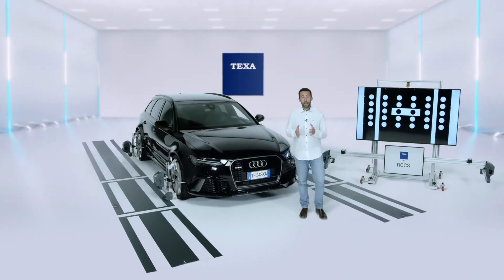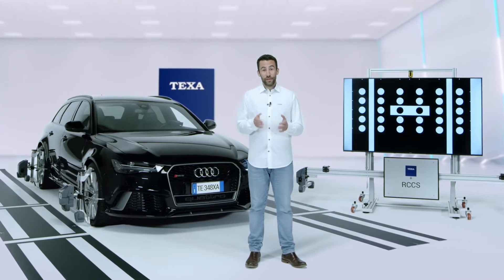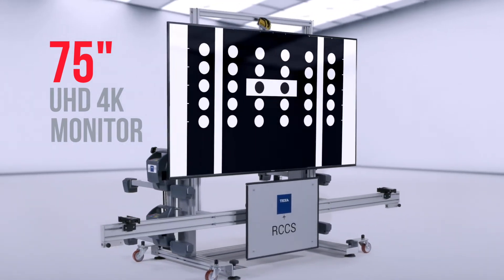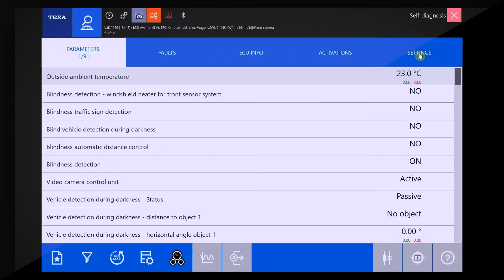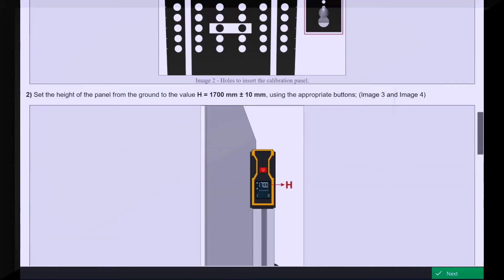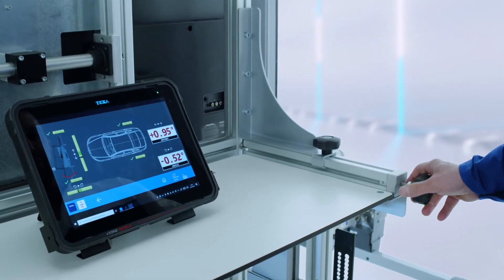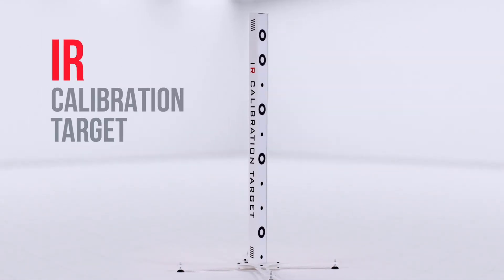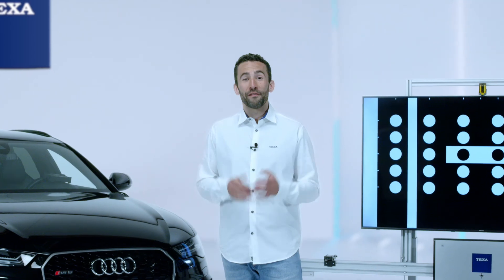TEXA ADAS RCCS 3 "Digital" System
TEXA now have an excellent Digital format option for their ADAS, with a 75 inch 4k definition screen, providing optimal display and meeting the 1:1 proportion ratio, in line with the specifications of every vehicle manufacturer. This is in addition to their current RCCS 2 format, with hard ADAS display panels.